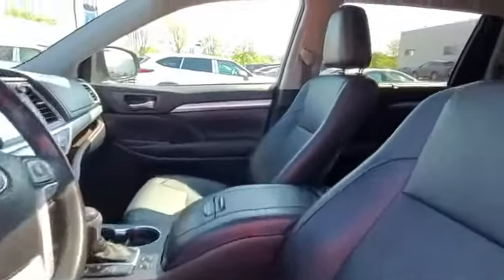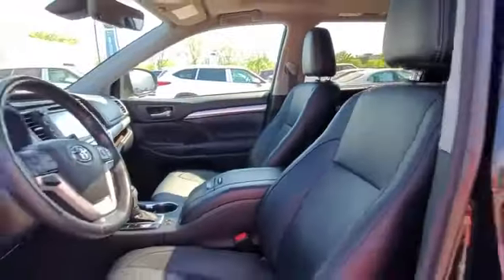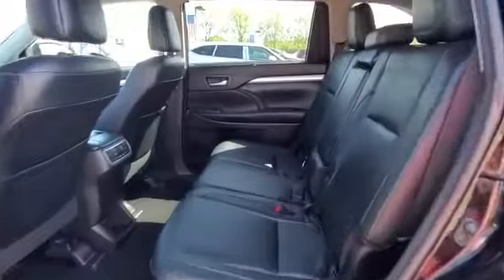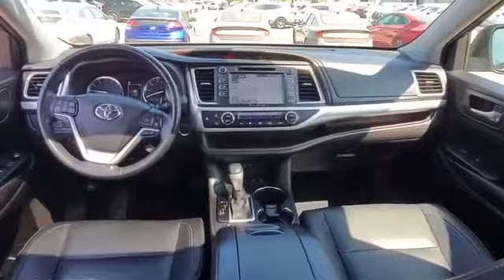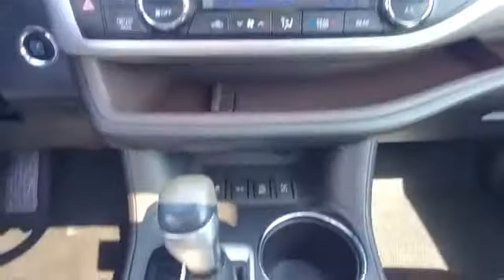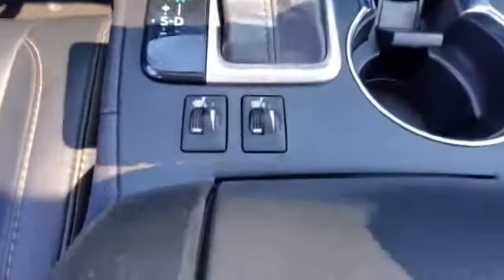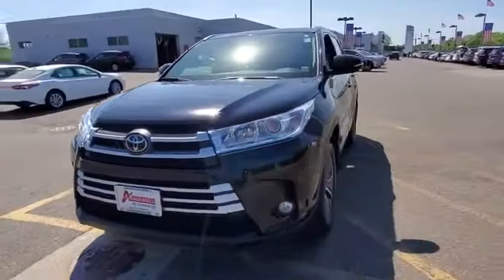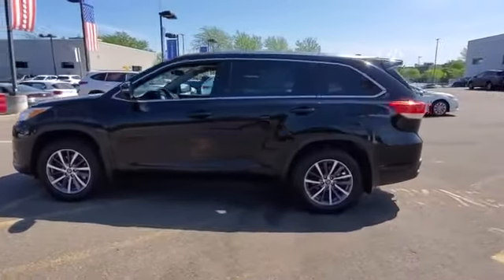Used 2018 Toyota Highlander 5TDJZRFH4JS550621 Valley Stream, Lynbrook, Rockville Center, Oceanside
2018 Toyota Highlander  5TDJZRFH4JS550621 Video

This 2018 Toyota Highlander  5TDJZRFH4JS550621 is full of phenomenal features such as:

Navigation